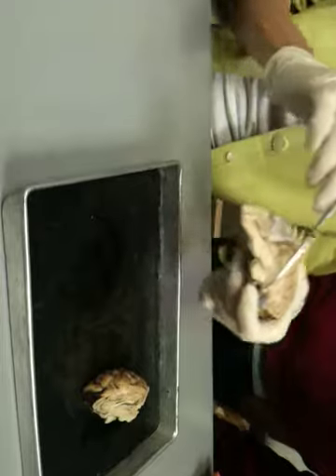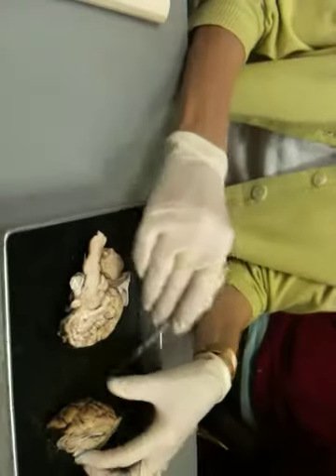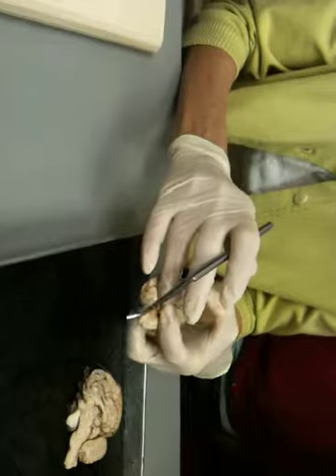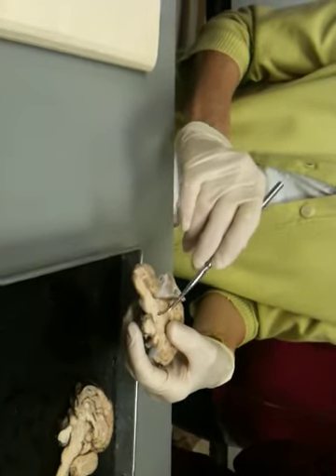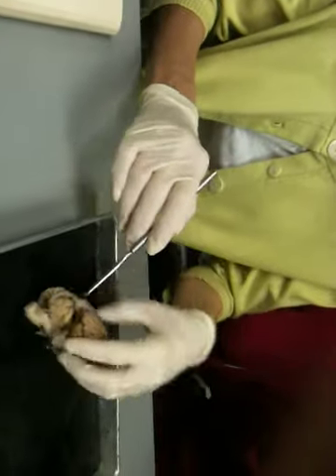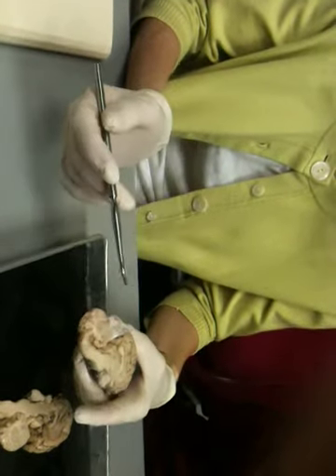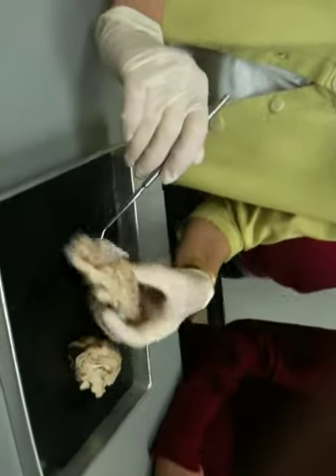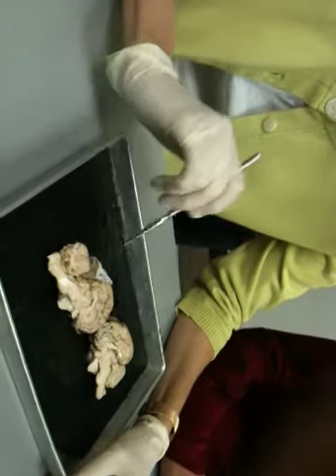Anatomy of Sheep Brain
Sheep Brain
Anatomy 25
Dr. Borman